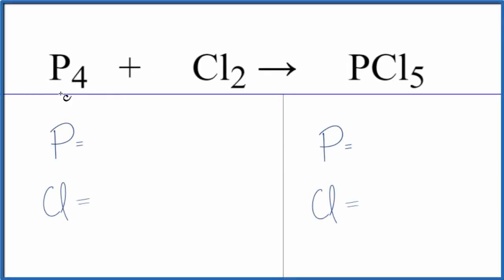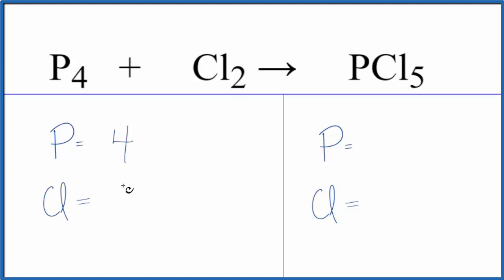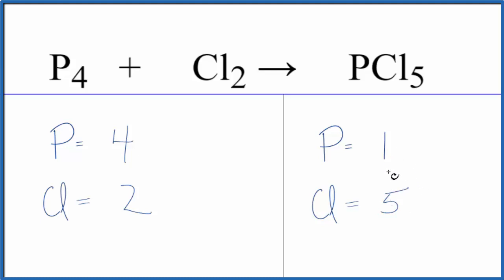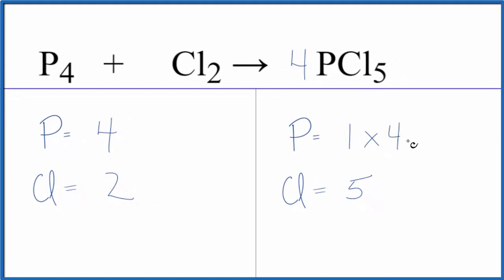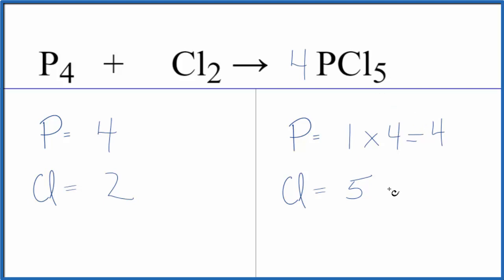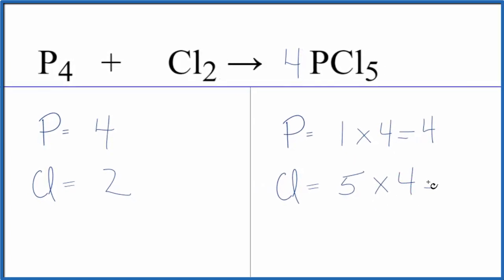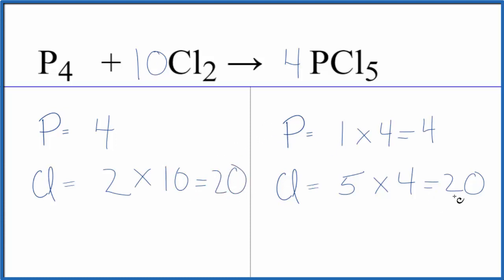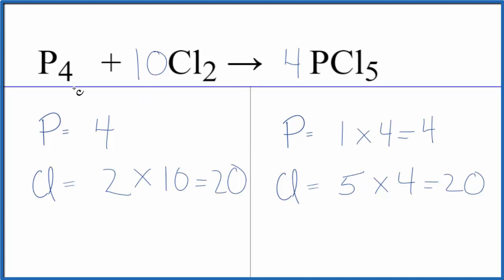How to Balance P4 + Cl2 = PCl5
In this video we'll balance the equation P4 + Cl2 = PCl5 and provide the correct coefficients for each compound.

To balance P4 + Cl2 = PCl5 you'll need to be sure to count all of atoms on each side of the chemical equation.

Once you know how many of each type of atom you can only change the coefficients (the numbers in front of atoms or compounds) to balance the equation for Tetraphosphorous + Chlorine gas.